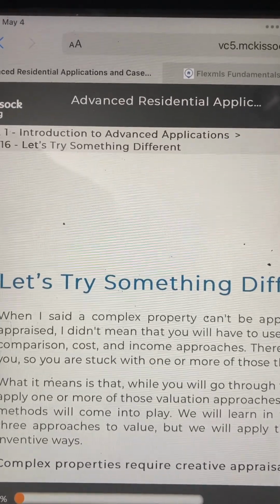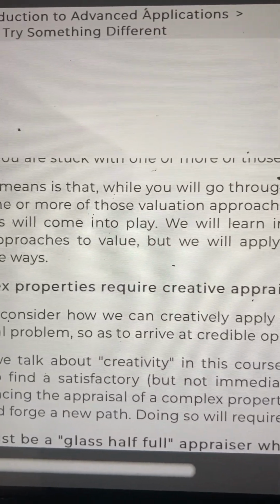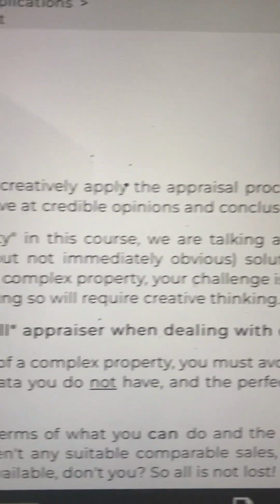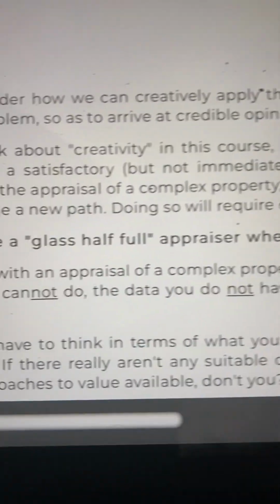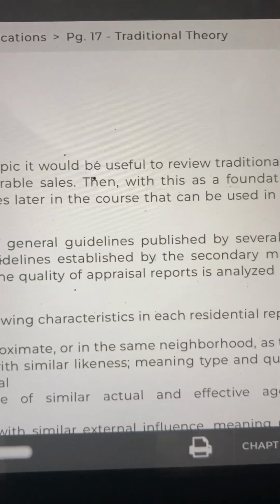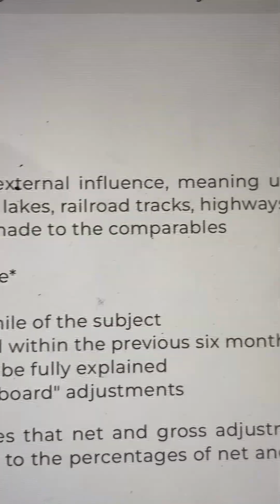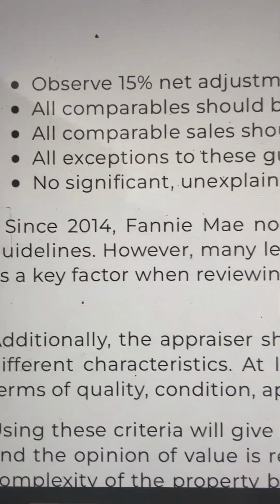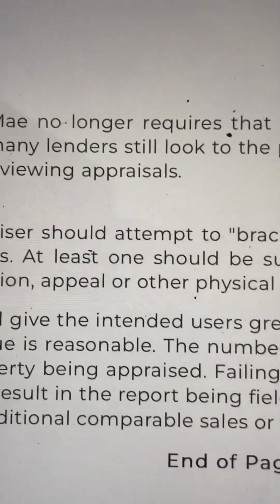Advanced Residential Applications and Case Studies, Chapter 1, Pages 16-17, Traditional Theory